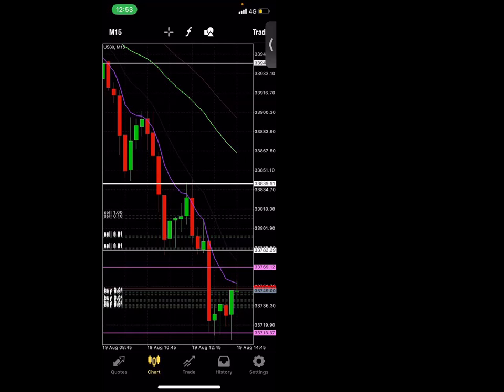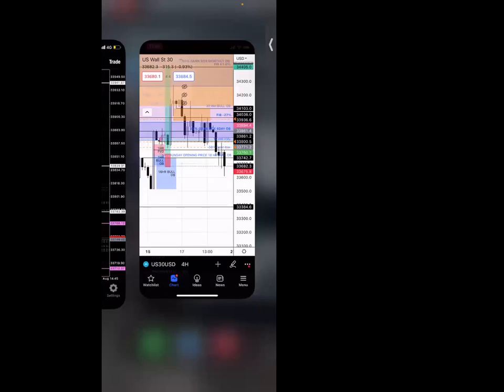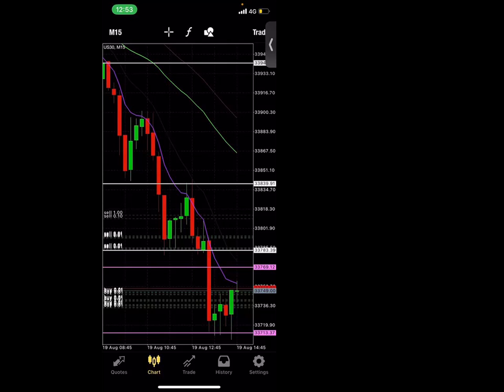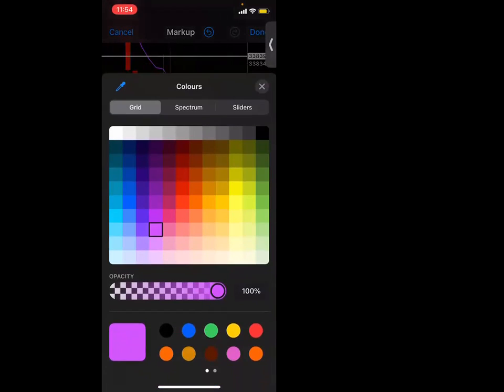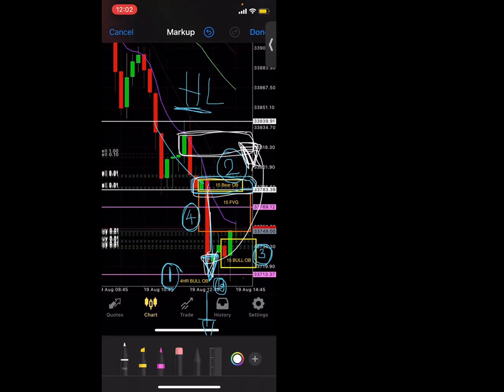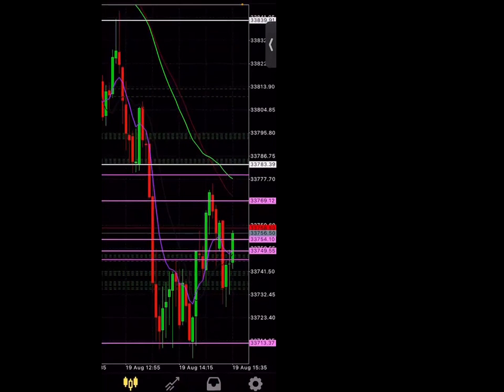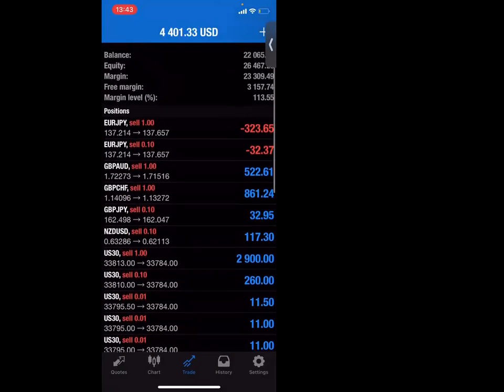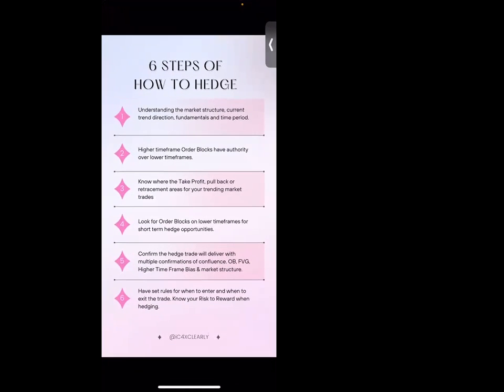How To Hedge US30 On A Lower Time Fame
Hey Everyone,
I created this video on how I hedge trade on a lower timeframe on US30, this can also be applied to pairs and higher timeframes in the markets.